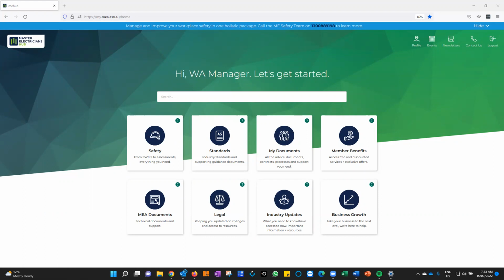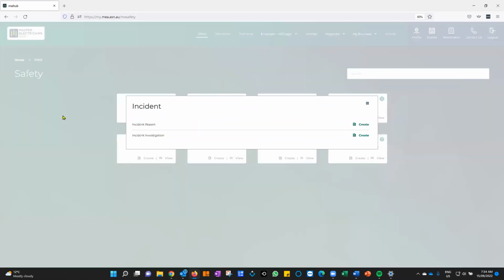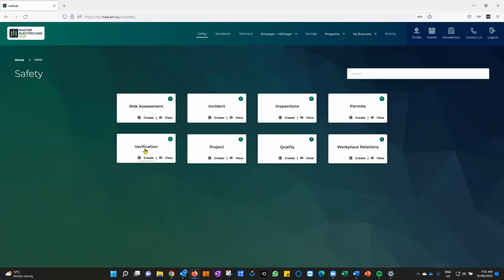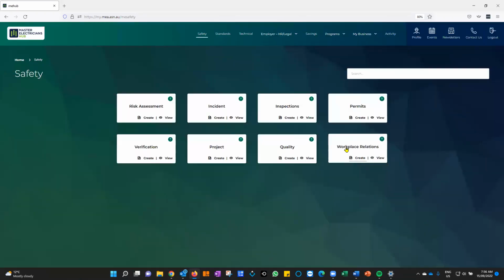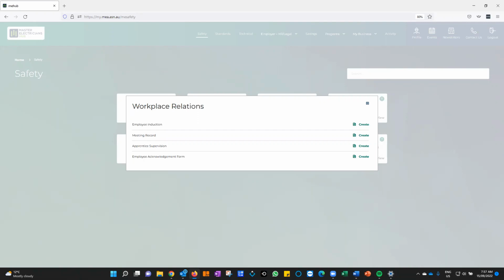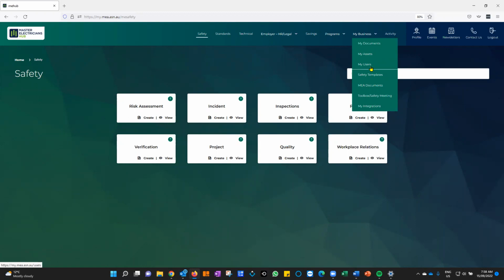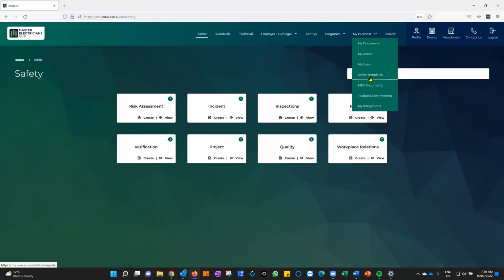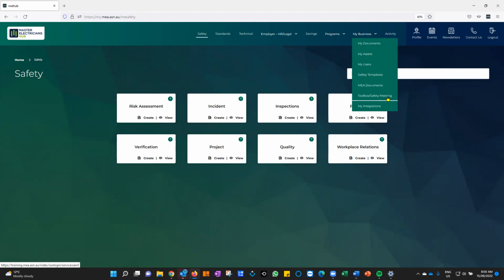Master Electricians Australia - Safety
Introduction to Master Electricians Safety system